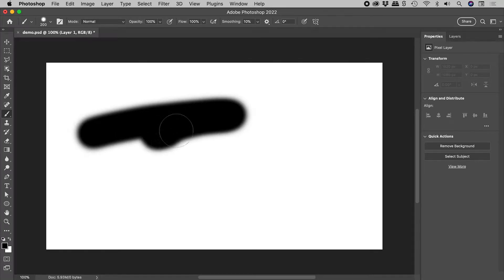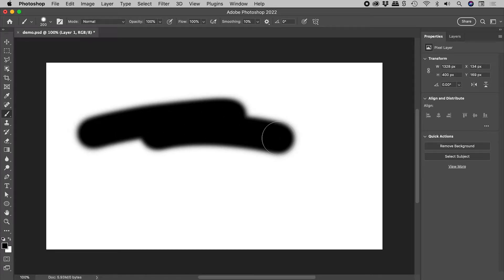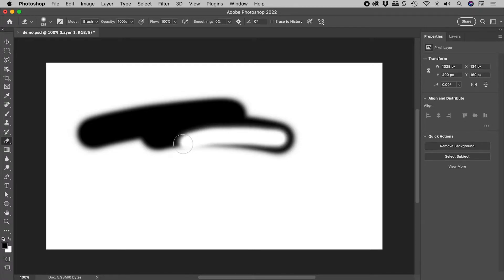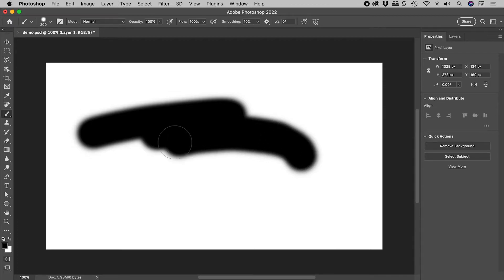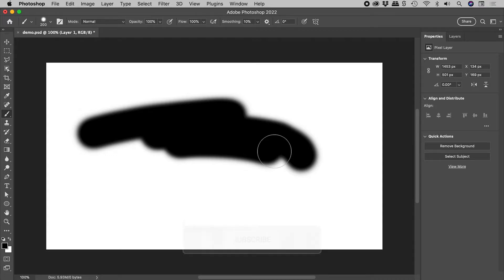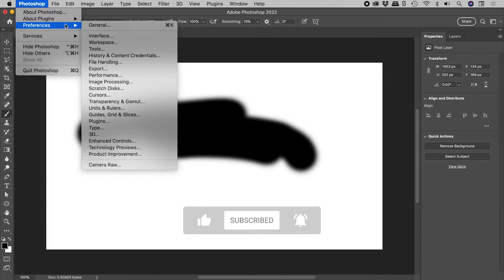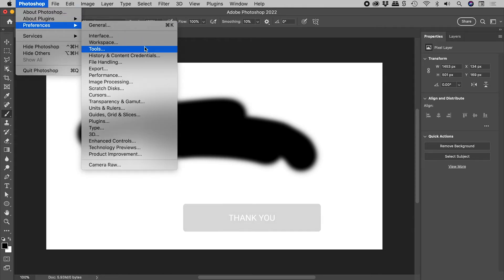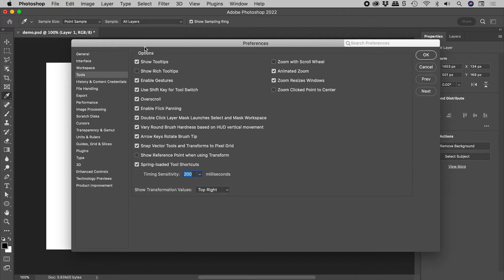How to Adjust or Remove Spring-Loaded Keys in Photoshop (New Feature June 2022)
Learn how to edit the timing and functionality of spring-loaded keys in Photoshop to temporarily switch between tools. Details below...

0:00 - Spring Loaded Keys in Photoshop

Most Photoshop tools have their own keyboard shortcut. For example...
- Brush Tool: B key
- Eraser Tool: E key

Tapping the assigned key will jump to that tool.

To temporarily switch to a tool, hold down the key that represents that tool. Releasing the key will have Photoshop jump back to whatever tool was just in use. This functionality is referred to as Spring Loaded keys

For example. Tap B to jump to the Brush Tool. Start painting. Press and hold the E key to temporarily switch to the Eraser Tool. Delete some content. Release the E key and Photoshop will switch back to the Brush Tool. Continue painting.

0:24 - Editing Timing of Spring Loaded Keys

To modify the spring-loaded key behaviour, open up the Tools section of the Preferences...

Mac: Photoshop - Preferences - Tools
Windows: Edit - Preferences - Tools

Increasing the Timing Sensitivity requires a longer keypress to activate spring loaded keys.

Uncheck the "Spring-loaded Tool Shortcuts" option to turn off this functionality.

Thanks to @VladimirLadev for the heads up regarding this new features.

Artwork by:
Jeff Hobrath